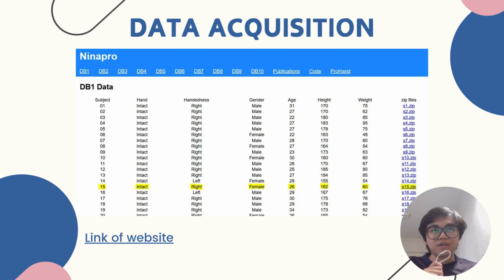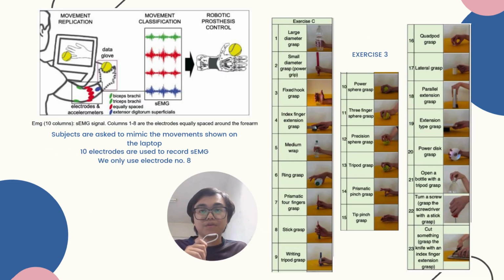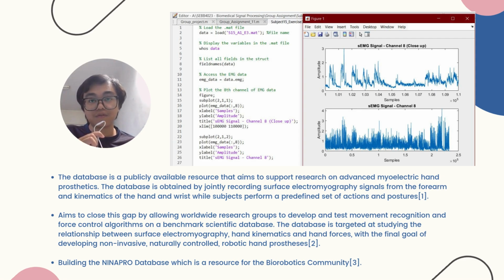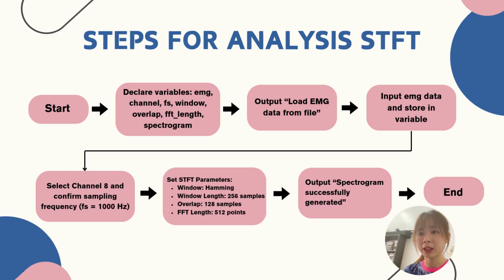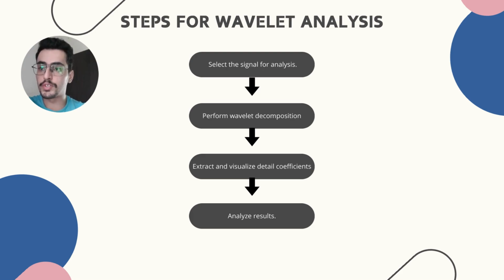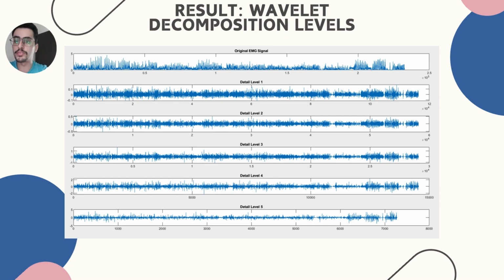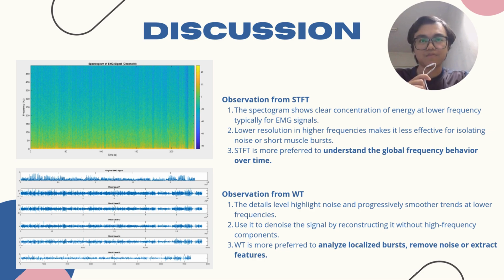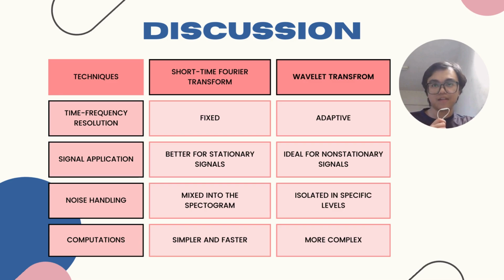SEBB4023 - BIOMEDICAL SIGNAL PROCESSING | EMG ANALYSIS GROUP 11 SECTION 4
GROUP 11 SECTION 4 :
MOHAMAD AIMAN SHAH
JOEY SIE JING YING
MOHAMMAD MASHHOUR ALHMEDAN
LAM RIC KEN

LECTURER:
DR NOOR AIMIE BINTI SALLEH